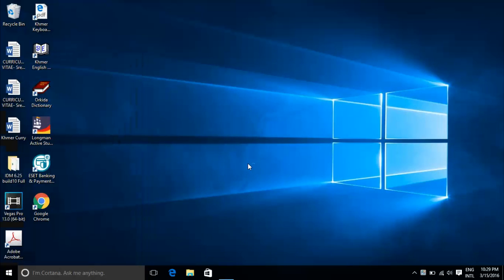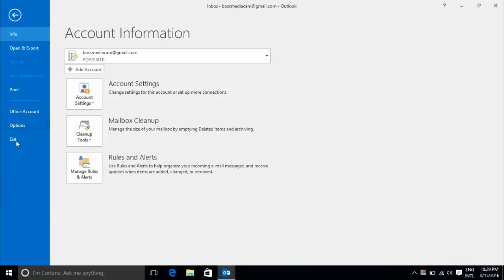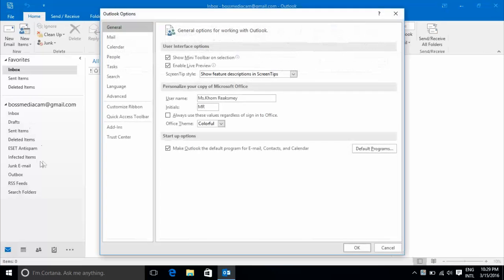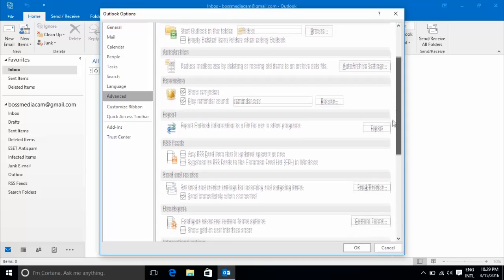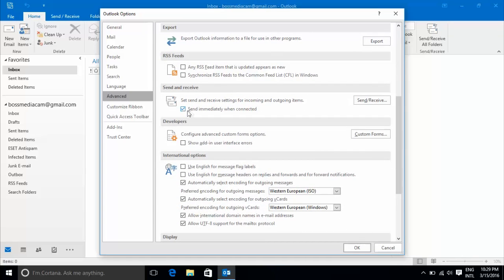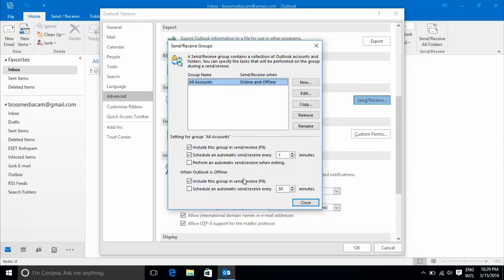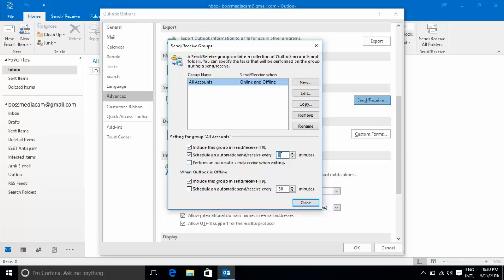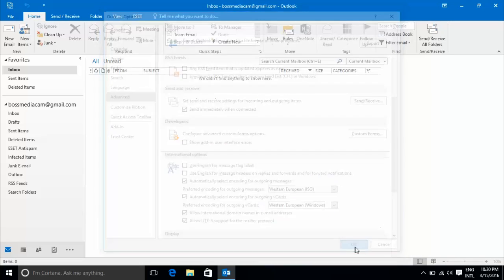How to set automatically Send/Receive on Outlook 2016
you can set time for send or receive mail on Outlook 2016, Outlook 2010, Outlook 2017. This is Video will help some if you want.